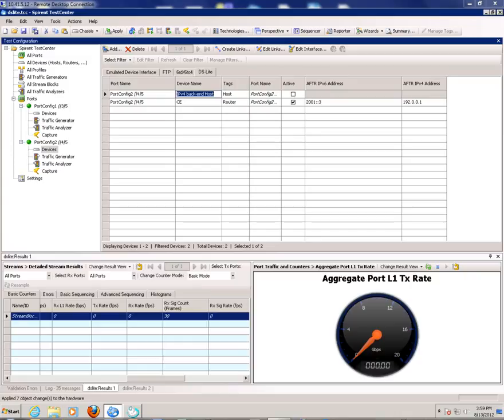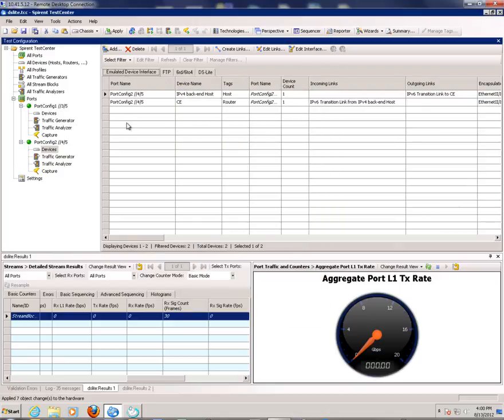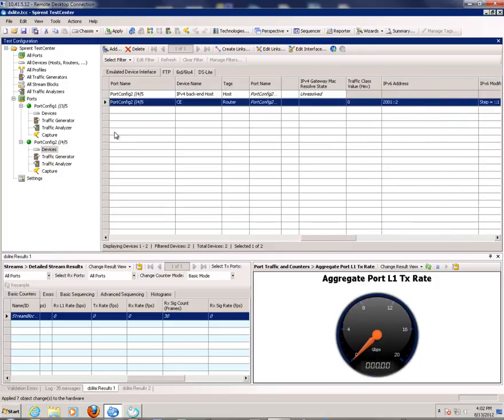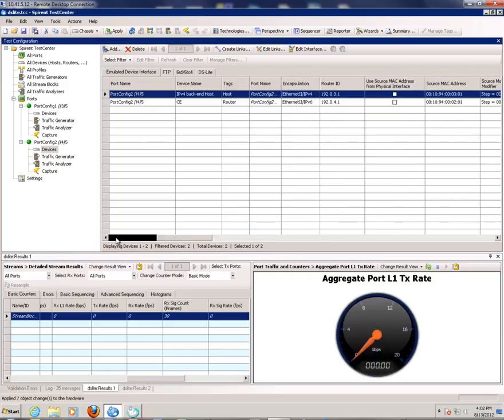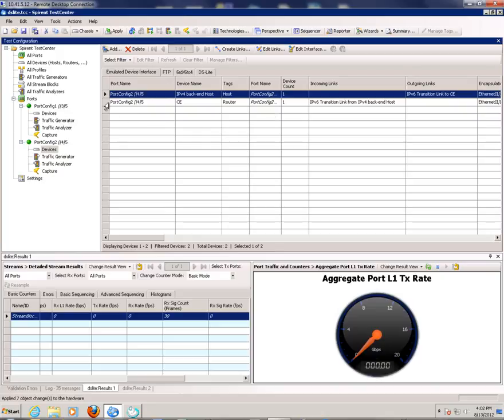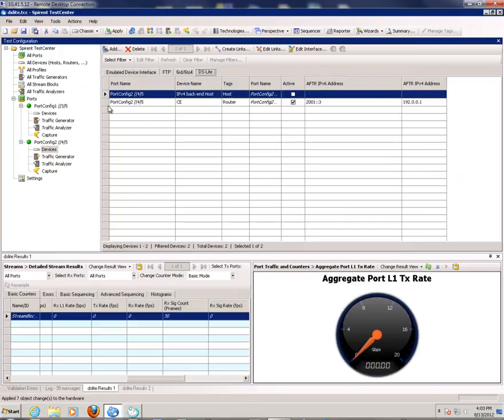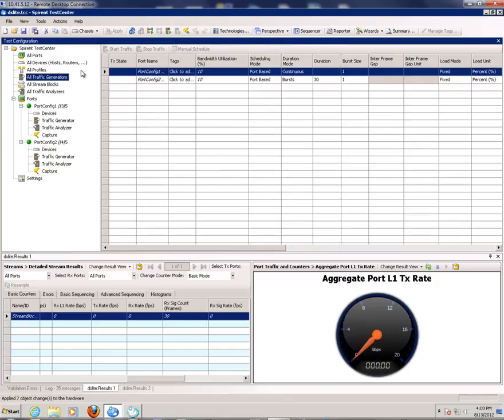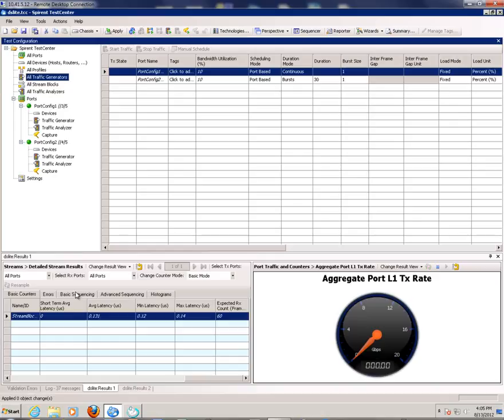Testing DS Lite on STC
How to configure Dual-Stack Lite